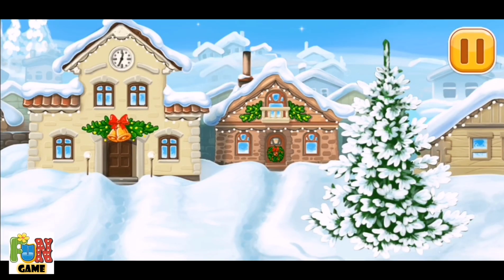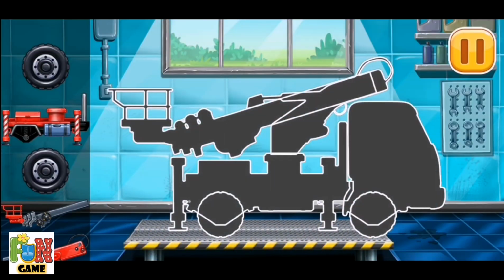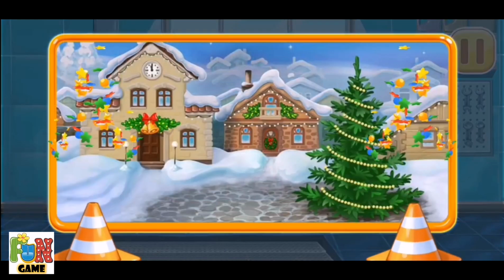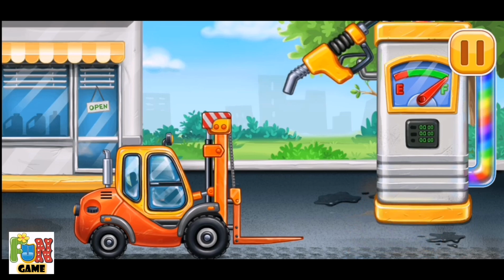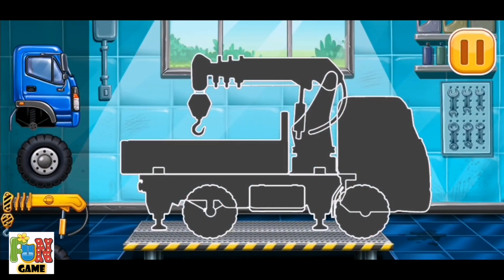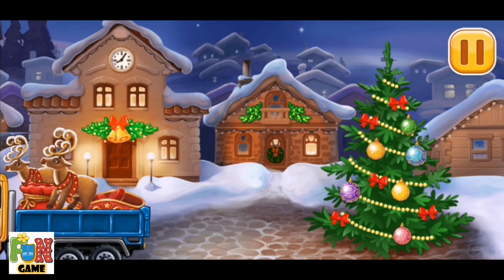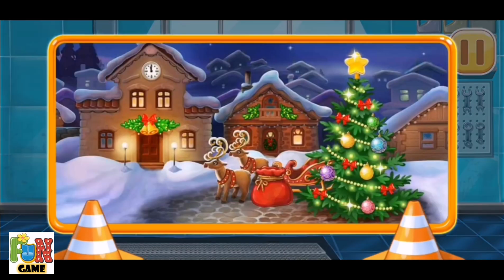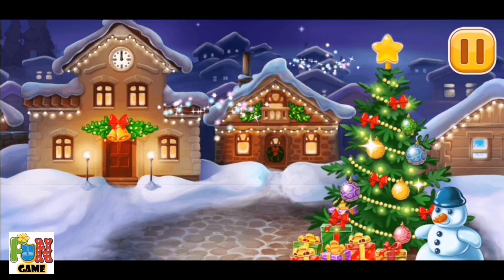fun game | build a christmas tree | pokok krimas | pohon Natal | 圣诞树 | கிறிஸ்துமஸ் மரம்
Enjoying, fun and happy game just for kids watching.. =)